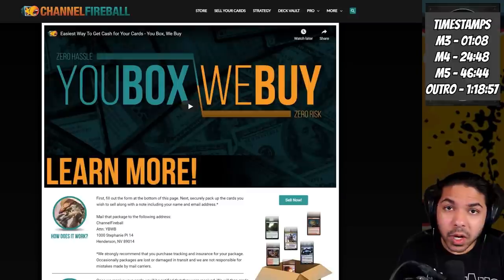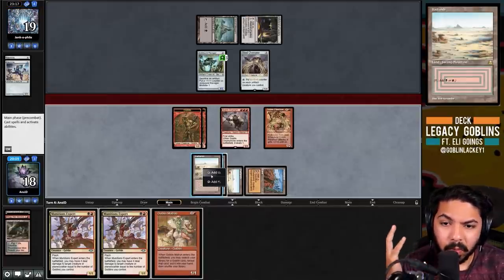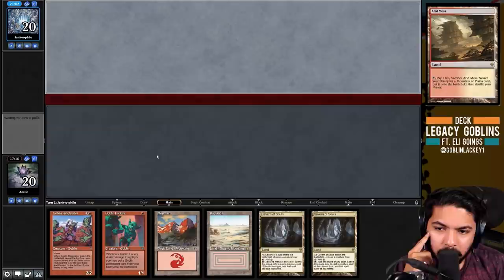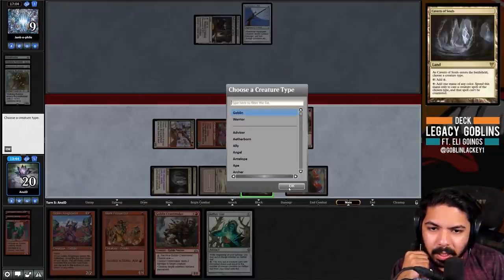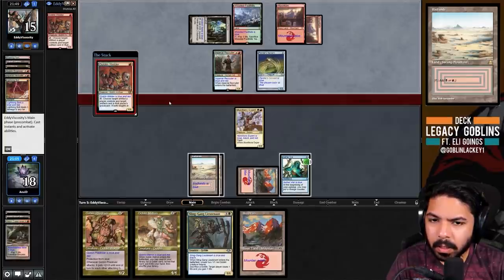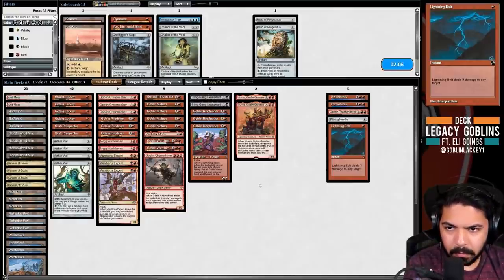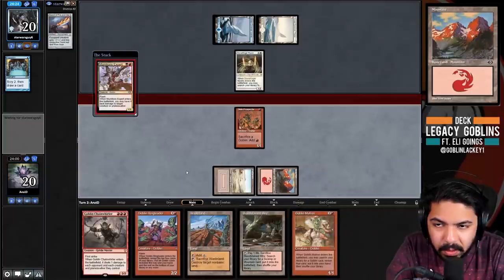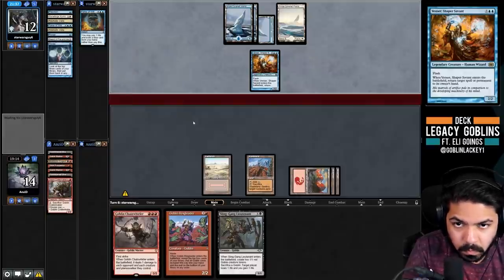Goblins Part 2 - MTG Legacy | Anuraag Das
Anuraag is back for part 2 of his Goblins run! Join him as he plays the rest of this Legacy League on MTG Magic Online